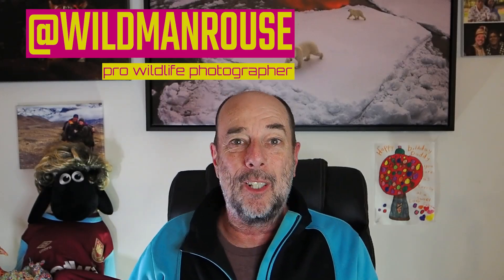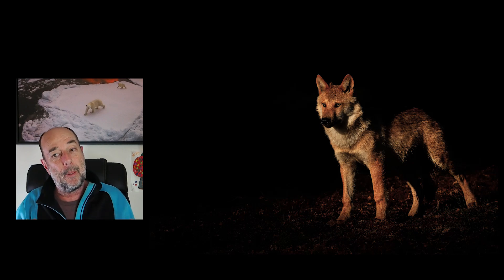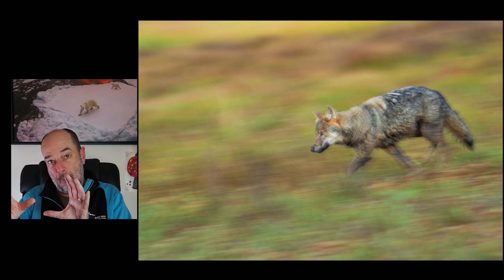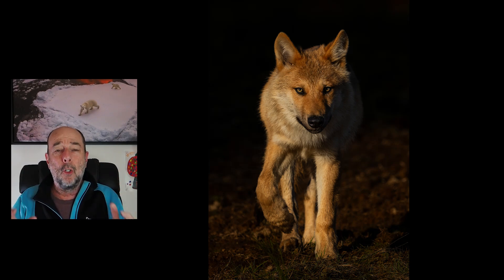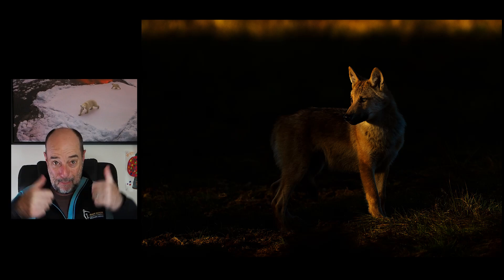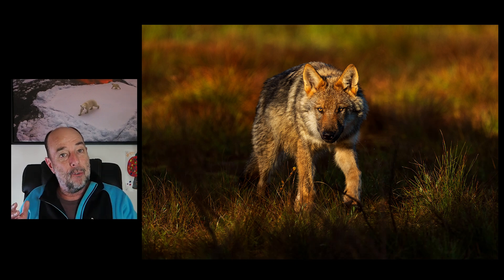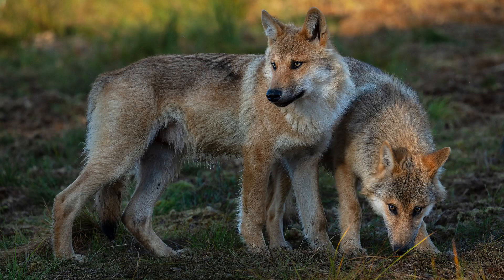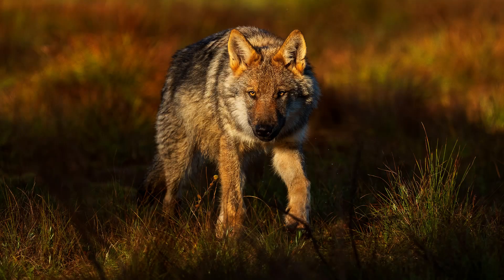Photo diary with Sony A1 and 200-600mm test with wild wolves, tips and chat from pro andy rouse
Alright a bit of a special photo diary, one that talks about my initial thoughts and experiences with the Sony A1 and 200-600mm lens shooting wild wolves, fun tips and chat!

Our patreon channel is the goto place for in-depth photography hints and tips from a pro you can trust, videos, travel, amazing pics, podcasts you name it we have it, start your free trial here today

I will happily answer polite questions so feel free to stick then in the comments, rudeness just gets you deleted, let's all be decent to each other as life is too short. Be an idiot you will last a few seconds, be decent and I will try to help to the limit of my knowledge!!!

for my Tiger Tours, UK workshops, WildBunch plus other great stuff .

for my online wildlife photography training course